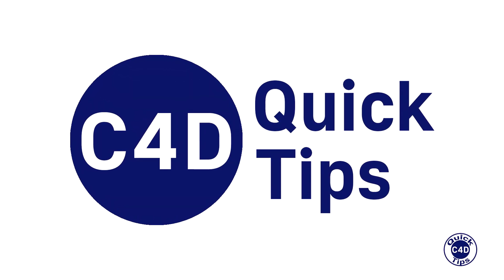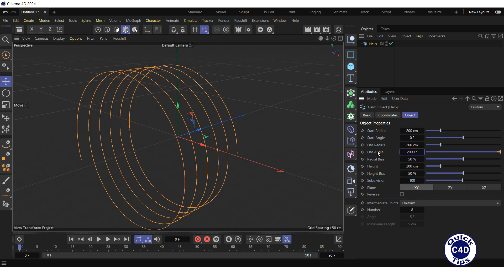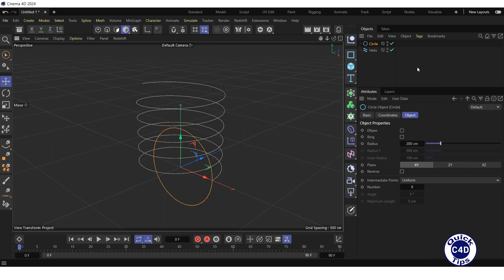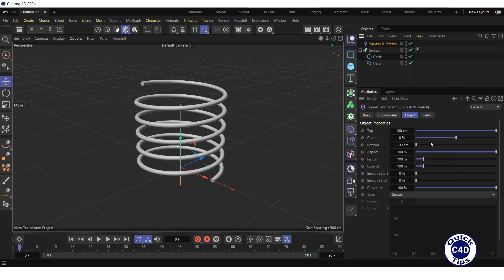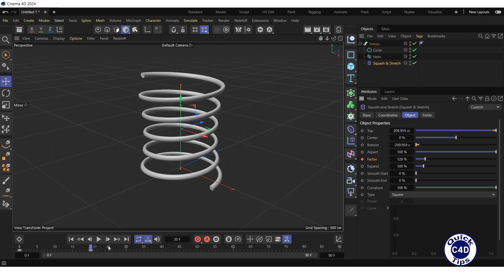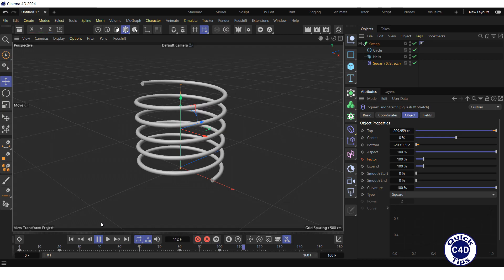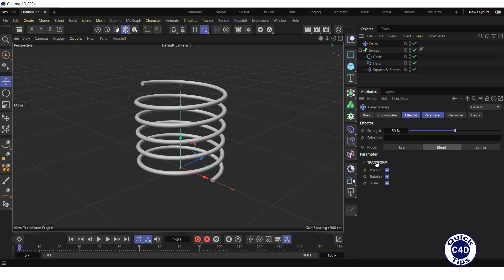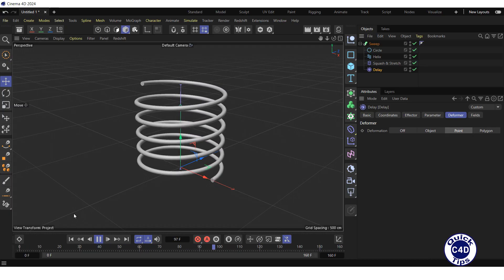Cinema 4D: Creating Spring Using Delay Effector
How to create and animate a spring and make its movements more realistic using the Delay Effector in Cinema 4D.